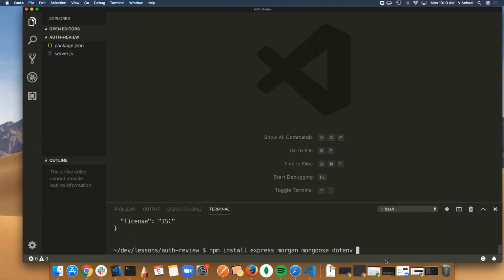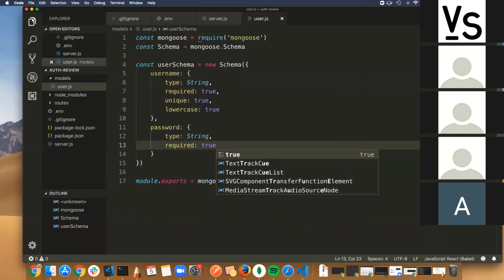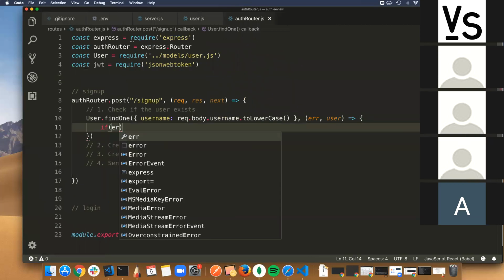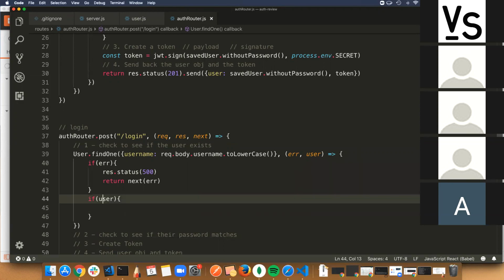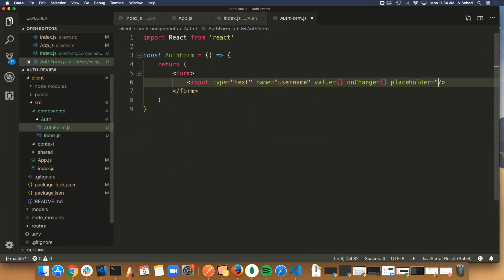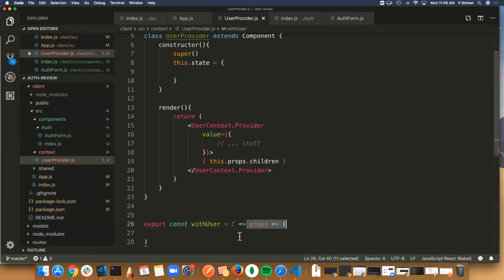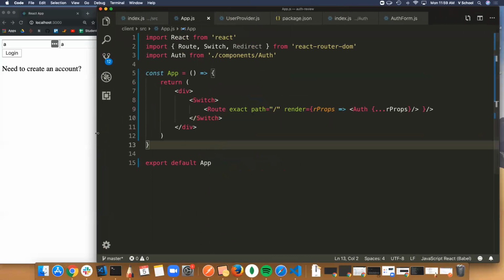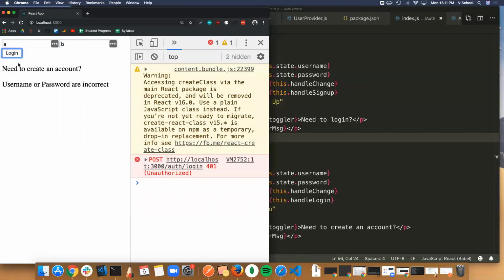User Auth, all 3 parts at once (REVIEW)